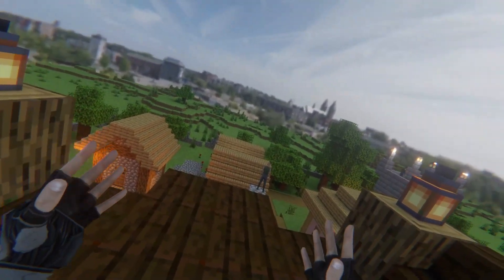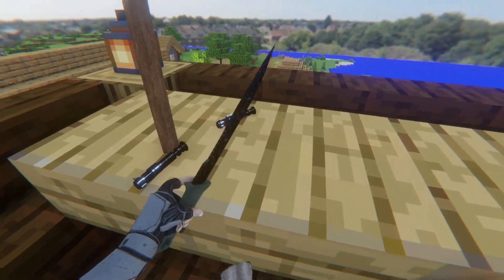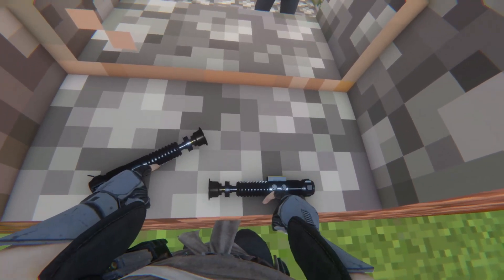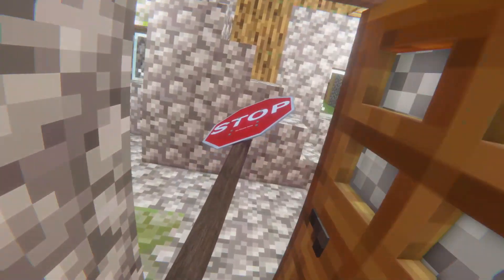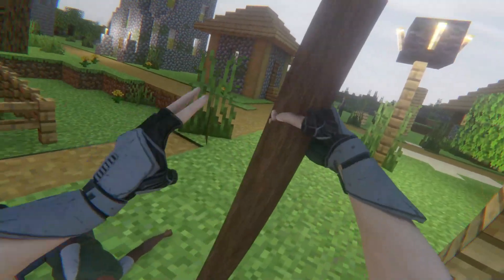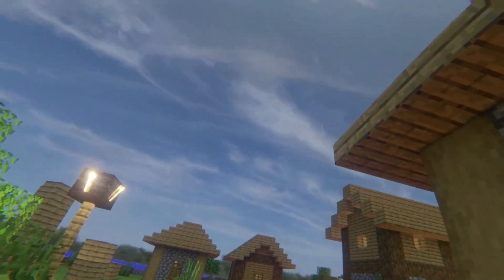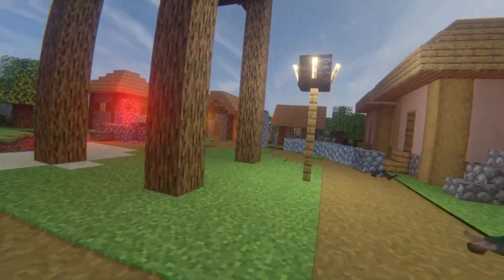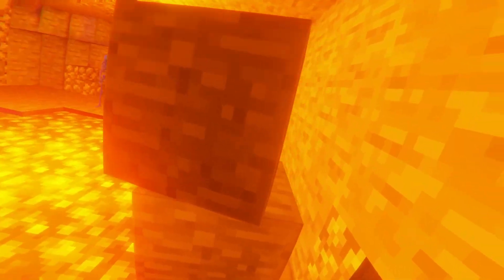Bonelab Modders Added Lightsabers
Hello my zexses so Modders Added Lightsabers to bonelab and I'm super hyped for this and I hope you all are too but before you go to download these mods please enjoy the video and leave a like🔔 Subscribe for more awesome content and as always remember to take a step back and enjoy life.

Mods

Putting this here even if it's not in the video because it dropped mins before I uploaded lol anyways enjoy.